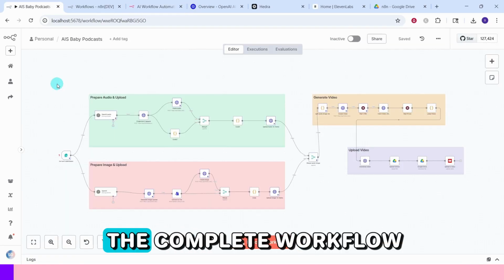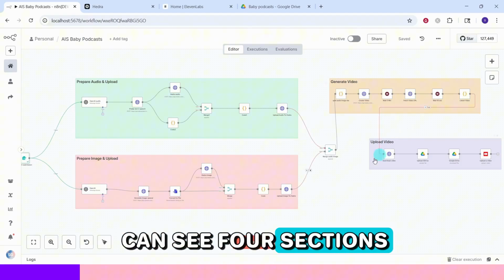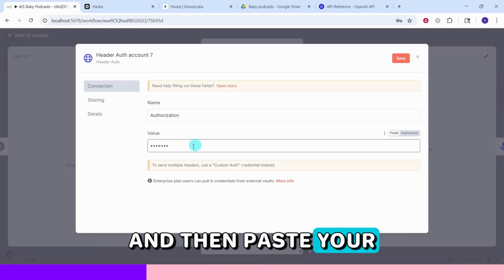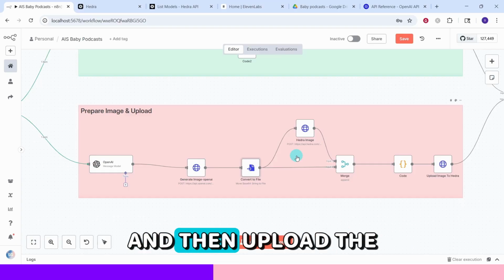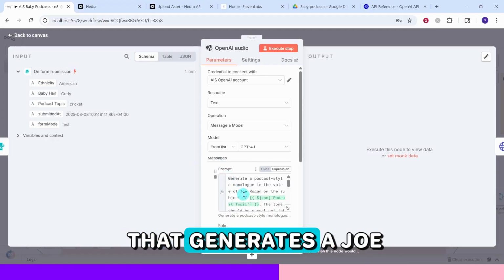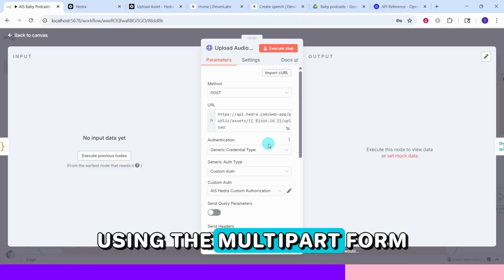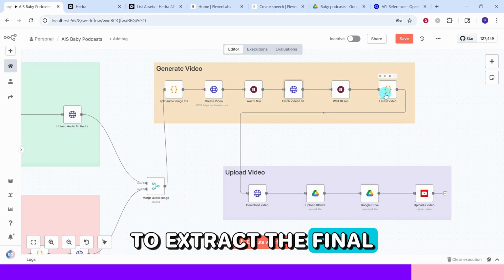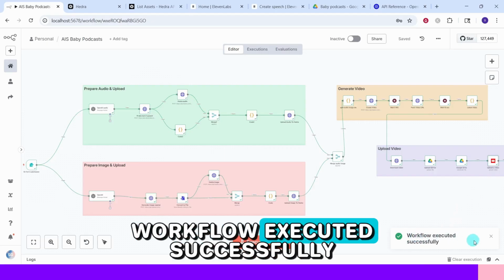This AI Workflow Creates Talking Baby Videos (n8n + OpenAI + Hedra)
Create adorable AI-powered talking baby videos automatically using n8n, OpenAI, ElevenLabs, and Hedra.
Follow this step-by-step workflow to turn ideas into animated baby podcasts and upload them to YouTube hands-free.

Links To Tools Websites :
N8n cloud